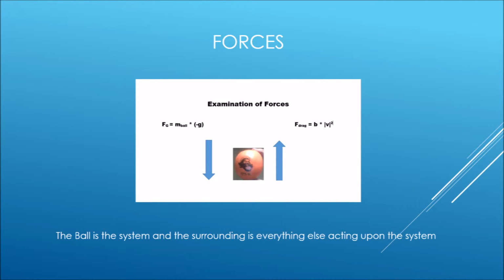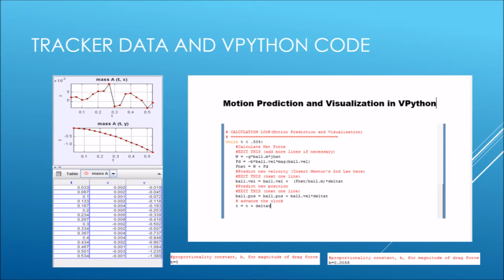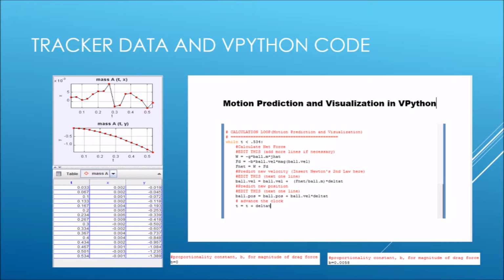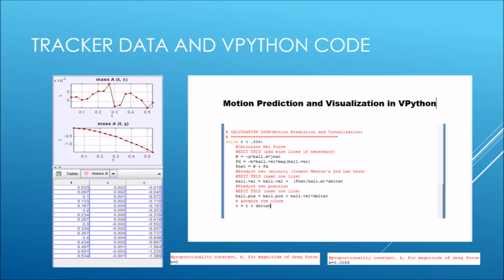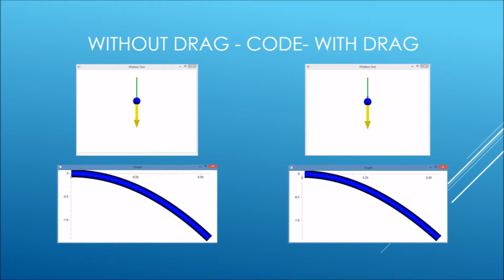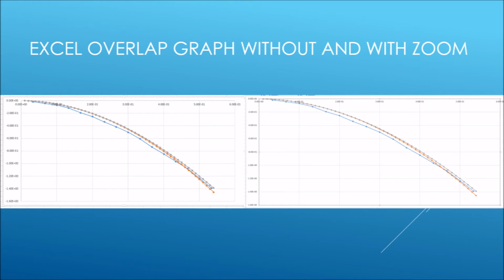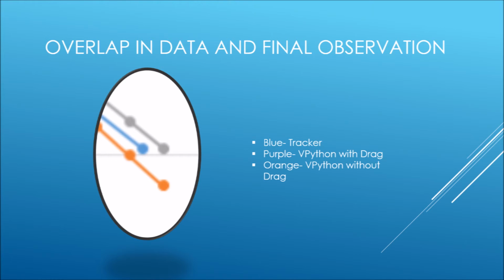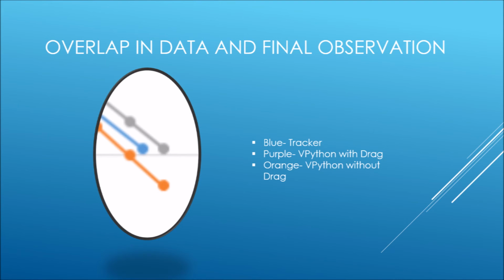Lab 2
Free Fall Motion of a Ball